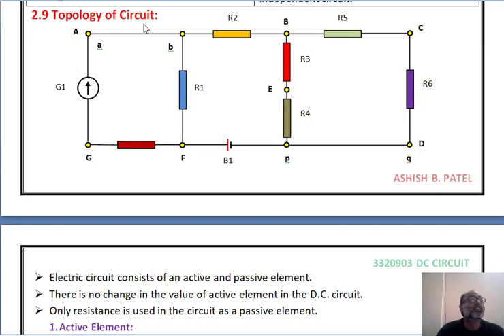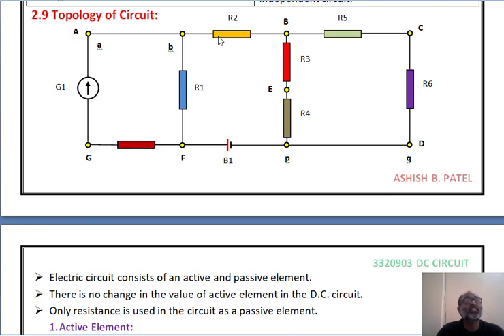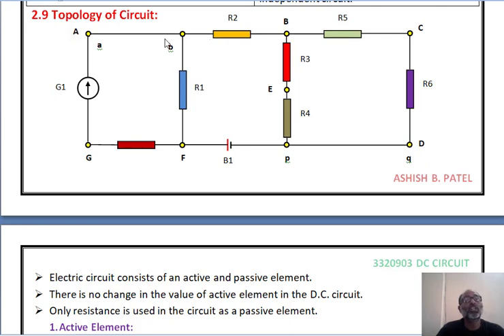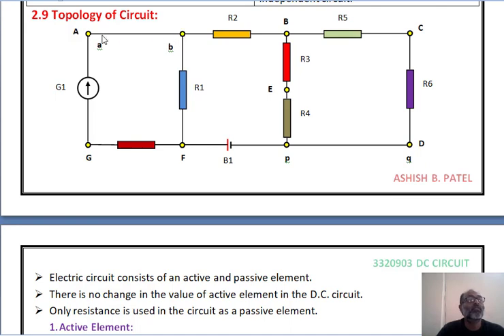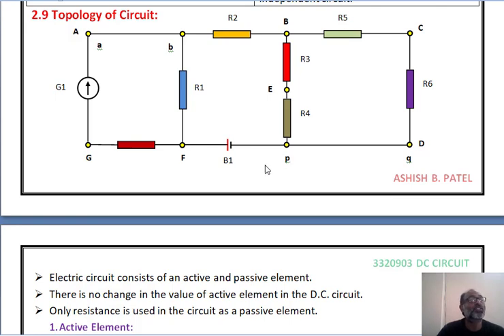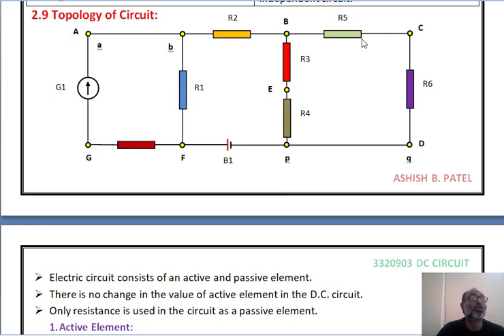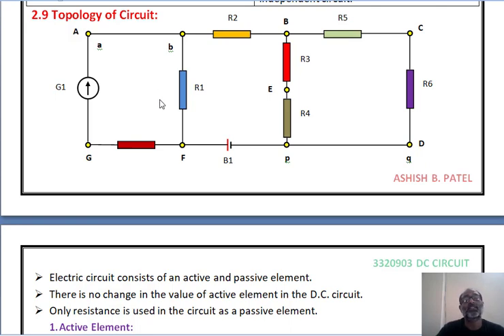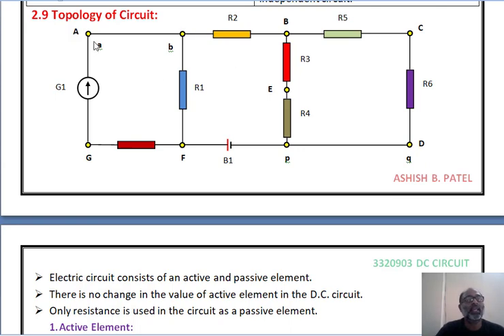2.8 Topology of circuit In English